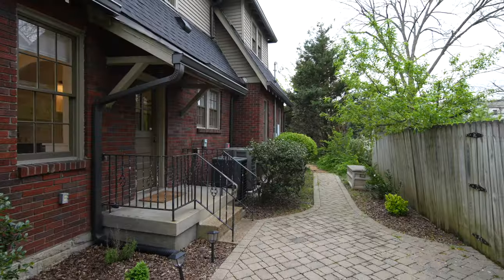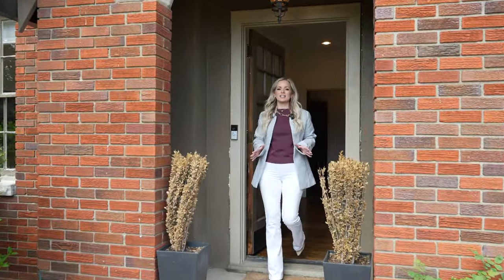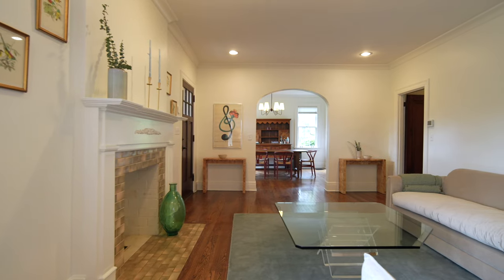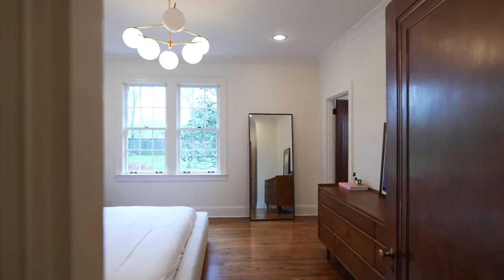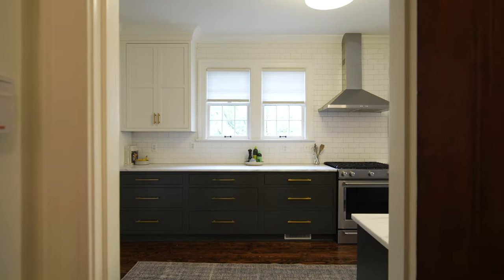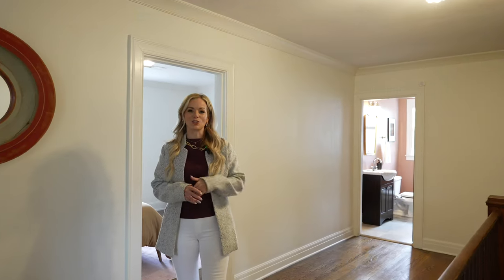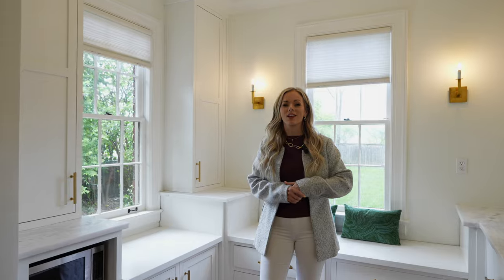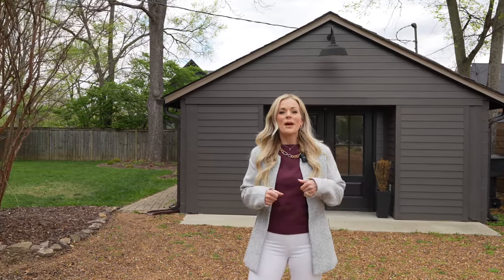✨ GREEN HILLS HOME FOR SALE | Peek Inside This Historic Charmer! ✨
Are you thinking about moving to Nashville, TN? Let’s explore the Green Hills area today!

JUST LISTED - Welcome to your dream home nestled in the heart of a picturesque English brick Tudor style residence. This exquisite abode boasts an ideal location, just moments away from the vibrant neighborhoods of Green Hills and 12 South, offering the perfect blend of urban convenience and serene living.

As you step through the threshold, you'll be greeted by a seamless fusion of modern sophistication and timeless charm. The renovated kitchen is a chef's delight, featuring sleek countertops, top-of-the-line appliances, and ample storage space, creating a perfect balance between functionality and style.

Throughout the home, you'll discover an abundance of historic details, from elegant archways to original hardwood floors, each telling a story of the home's rich heritage. Yet, modern touches have been thoughtfully integrated, providing all the comforts and conveniences of contemporary living.

One of the highlights of this remarkable property is the detached accessory dwelling unit, offering endless possibilities. Whether you envision it as a private home office, a tranquil gym retreat, or a welcoming in-law suite, this versatile space promises to cater to your unique lifestyle needs.

Outside, the lush surroundings provide a serene backdrop for outdoor gatherings or moments of relaxation. Immerse yourself in the beauty of the meticulously landscaped gardens, or unwind on the charming patio while enjoying the gentle breeze.

With its unrivaled location, timeless elegance, and versatile living spaces, this gorgeous English brick Tudor home is more than just a residence—it's a sanctuary where every moment is infused with warmth and beauty. Don't miss your chance to make it yours and experience the epitome of refined living in Nashville's most sought-after neighborhoods.

I’d love to help you make a smooth move to Nashville, TN

🤔Thinking of moving to Nashville Tennessee?
If you want to know everything about living in Nashville Tennessee then subscribe▶ and tap the bell🛎 for notifications so you can be the first to know about the current market in Nashville Tennessee.😁

We get calls and emails every day from people just like you, looking for help in making their move to Nashville Tennessee and we absolutely love it.😍 Whether you are moving in 7 days or 70 days, give us a call☎, shoot us a text📝, or send us an email📨 so we can help you make a smooth move to Nashville Tennessee.